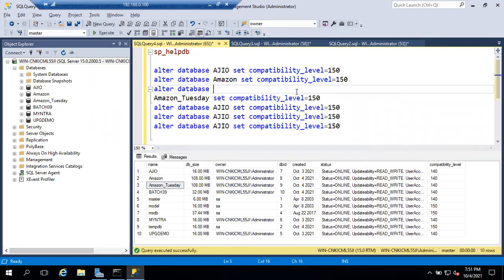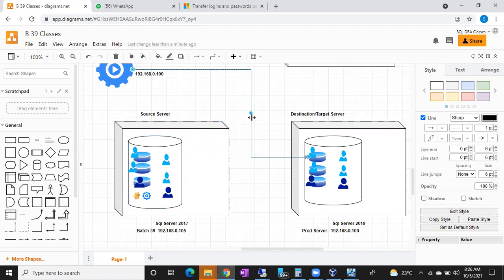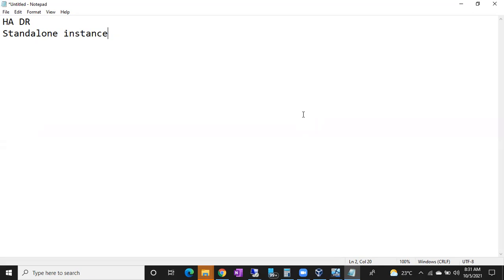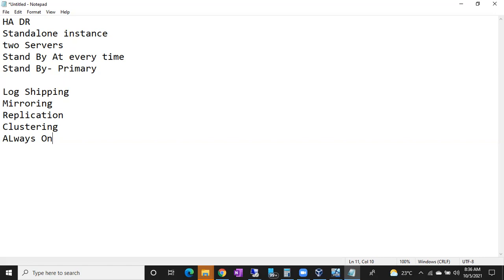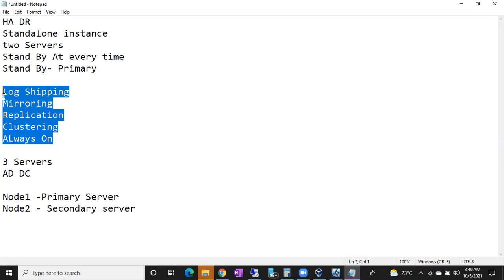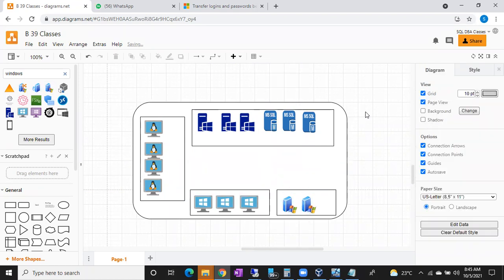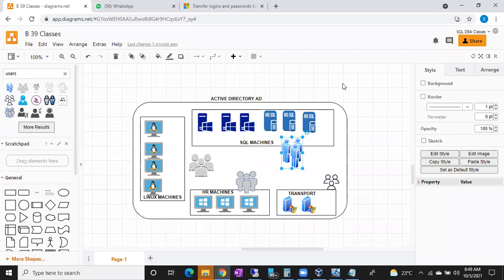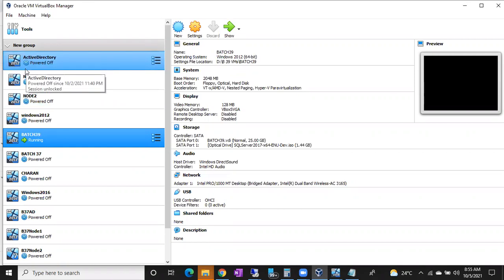SQL dba class 76